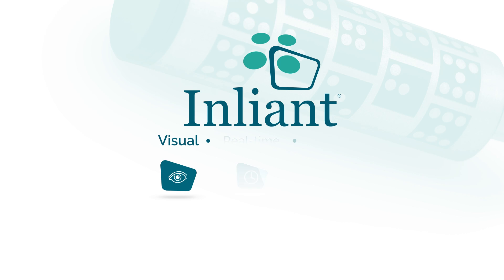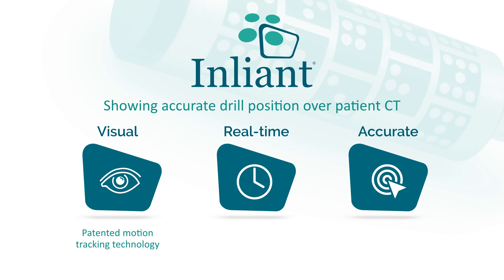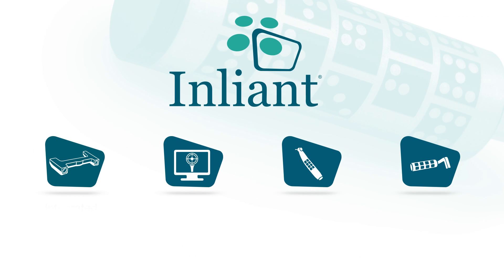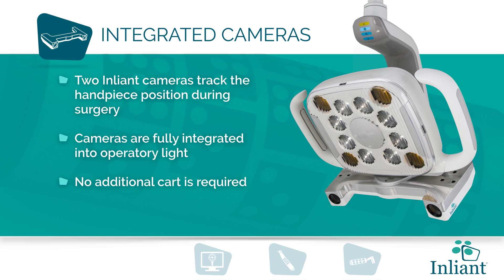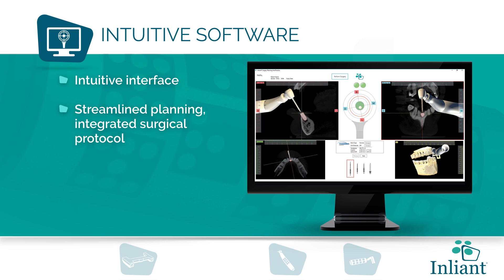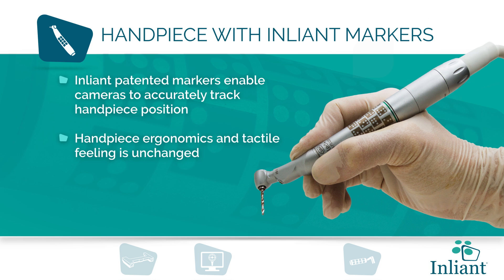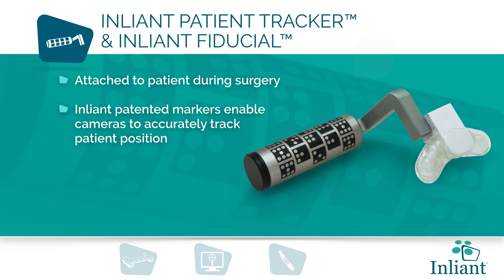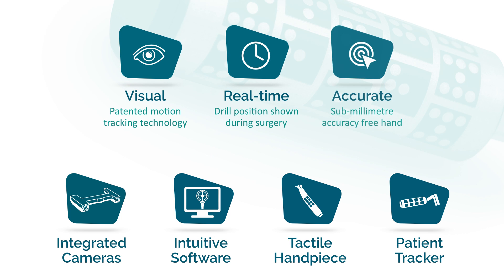Inliant Slide Show - 2016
Features and benefits of the dynamic surgical guidance system from Inliant.